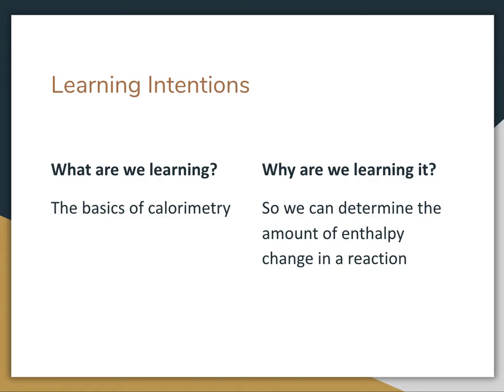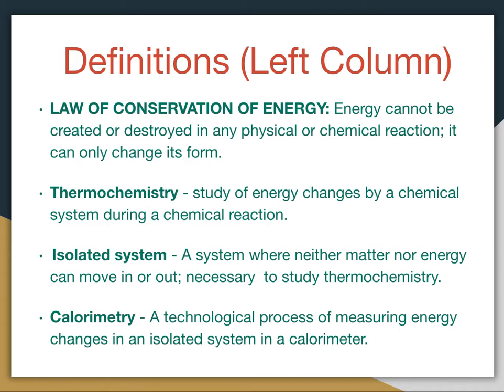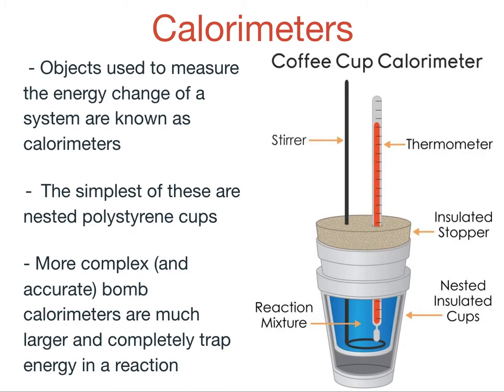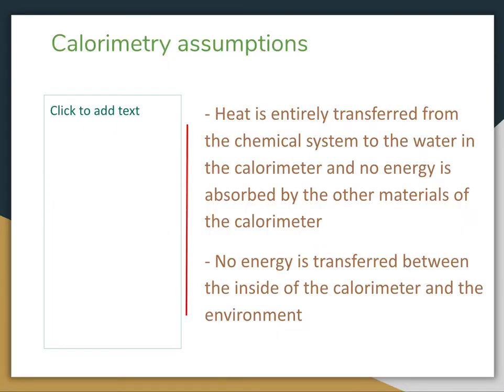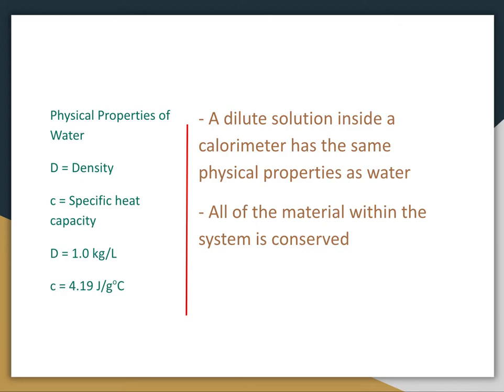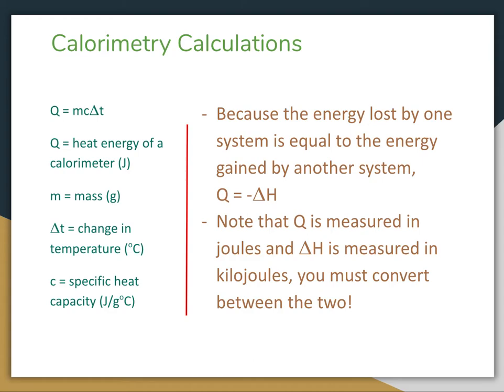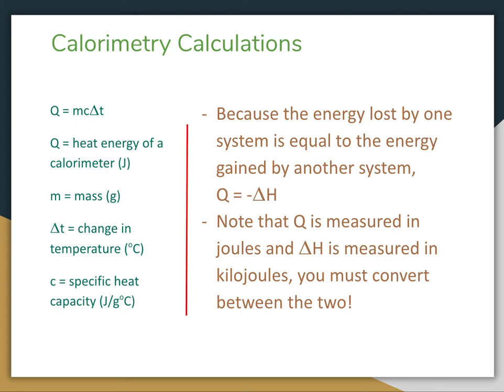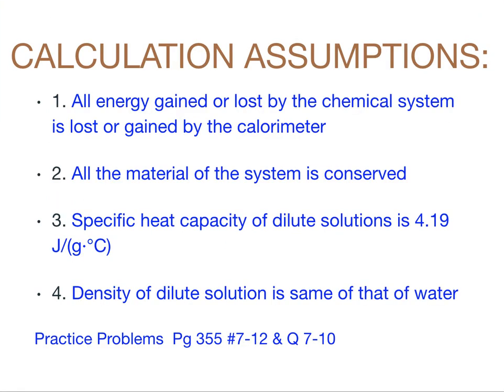Chem 30 1.3 Calorimetry Basics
How do we empirically calculate enthalpy changes?